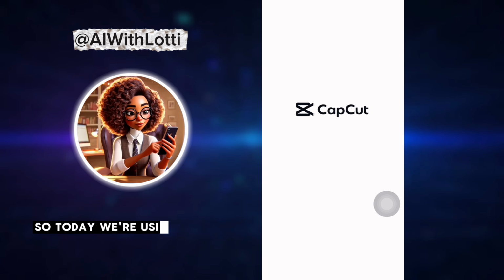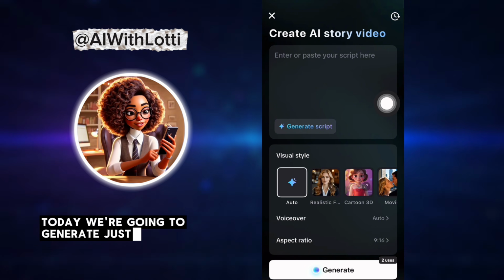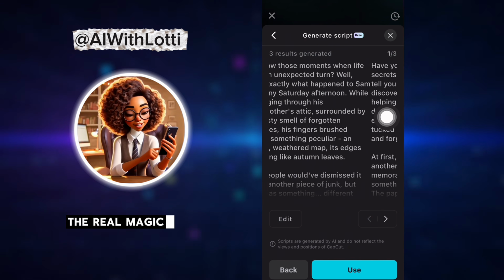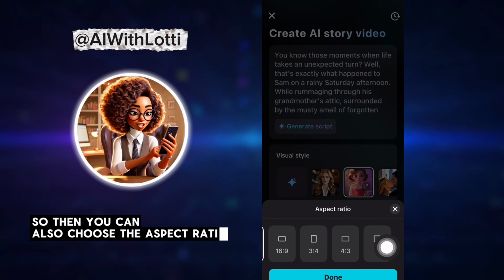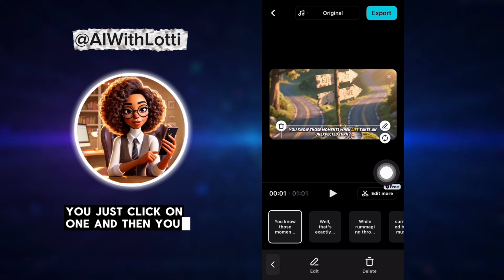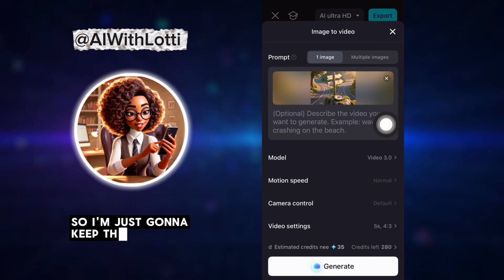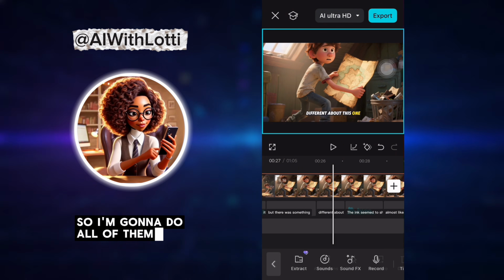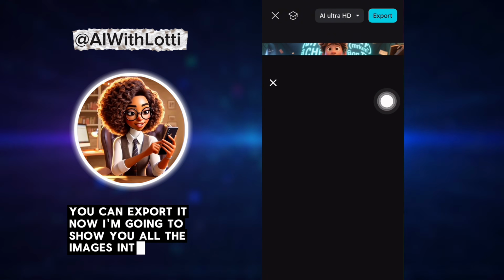Create Al Animated Stories For FREE | Mobile Guide (NEW Al Video Generator)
Want to create AI animated stories for FREE? In this step-by-step guide, I’ll show you how to use a NEW AI video generator directly on your phone. No expensive software, no editing skills needed—just your mobile device. You’ll learn how to turn your ideas into full AI animated videos, perfect for YouTube, TikTok, or any platform.

This mobile tutorial walks you through:
✅How to generate animated characters with AI
✅Turning your script into AI video scenes
✅Editing everything right on your phone
✅Tips to make your AI stories engaging & monetizable

Whether you’re starting a faceless YouTube channel, creating story content for social media, or just testing new AI tools, this guide will help you do it all on mobile—for free.

👉 Watch until the end to see how you can monetize your AI animated stories and start growing your channel today!

CRE8R Is OPEN 👩🏽‍💻✨ Let’s Create, Grow & Monetize👇 Spots are LIMTED‼️

NEXT WATCH📌
✅ Profitable YouTube Niches Unlocked 🔑